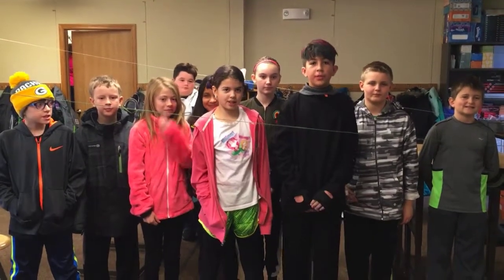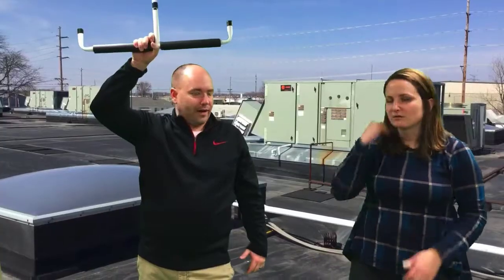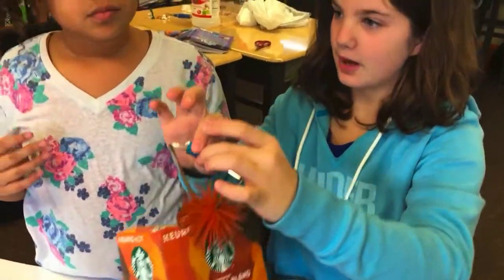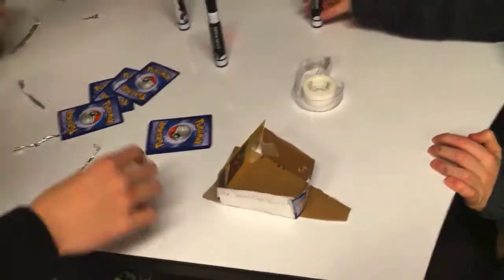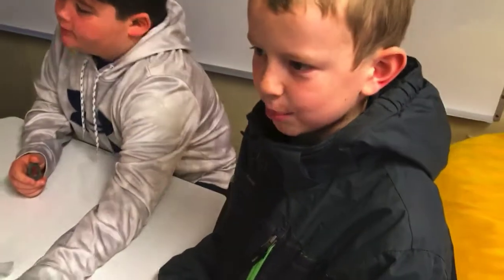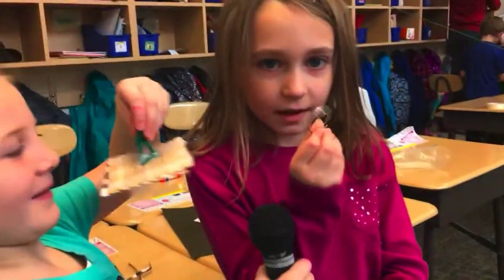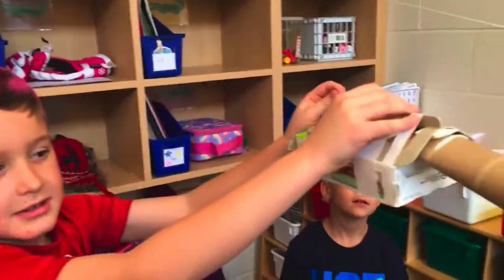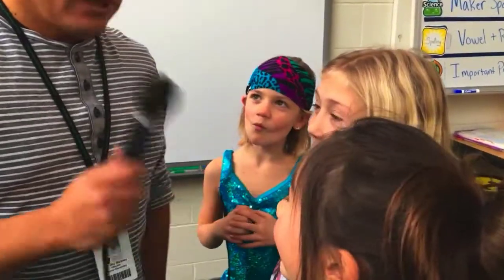Think, Make, Innovate: Zipline Cars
This challenge focuses on prototyping a zipline car that can an army man to its destination. The creativity from 2nd and 5th grade students at Buford Garner Elementary are on display in this episode.

We would love to see what you make! Join our Maker Community by sending us your photos or videos through social media and tag @dlgwaea or send an email to and we will post them on our